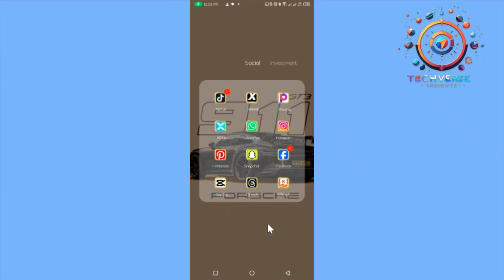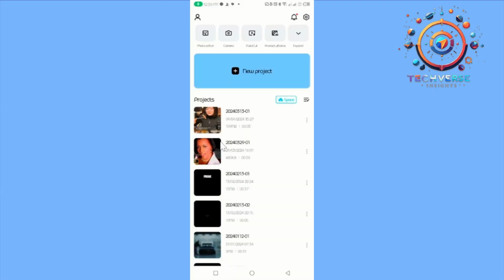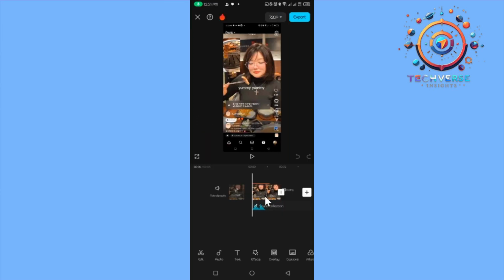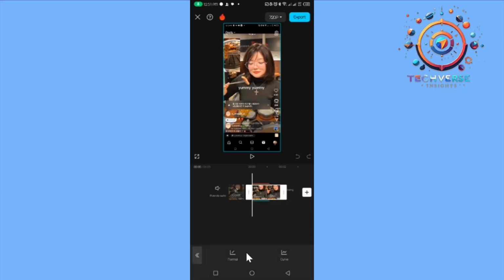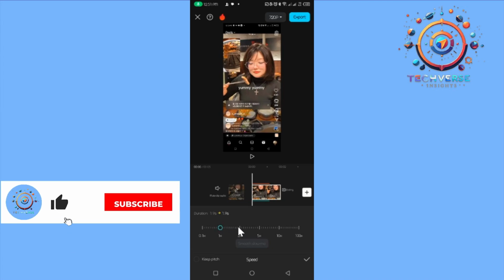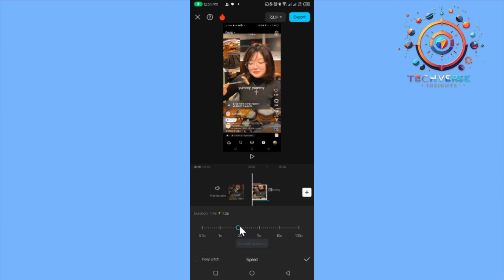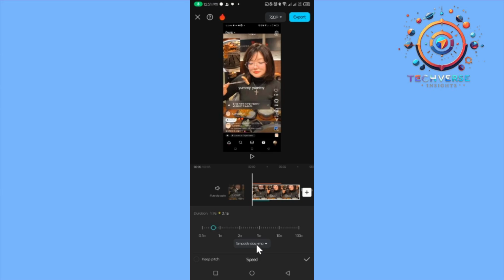How to Adjust Video Speed on Capcut: How to Slow mo in Capcut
Welcome to our latest tutorial on adjusting video speed in Capcut!
 In this video, we’ll guide you through the steps to change the speed of your videos using Capcut, one of the best video editing apps available.
 Whether you want to create a slow-motion effect or speed up your footage, we’ve got you covered.
 Watch this video to learn the easy and effective method to adjust video speed and enhance your video editing skills.